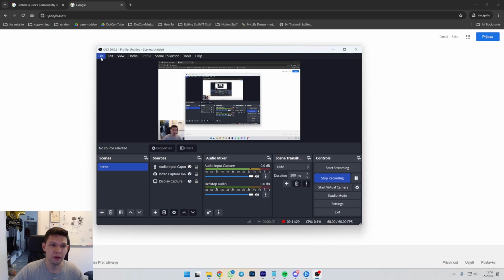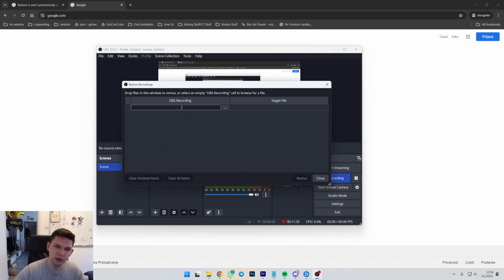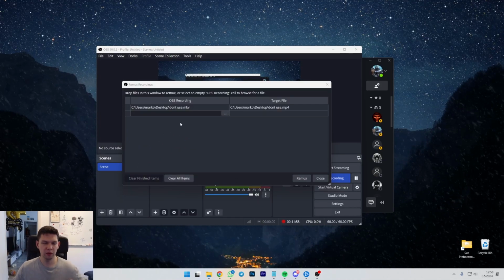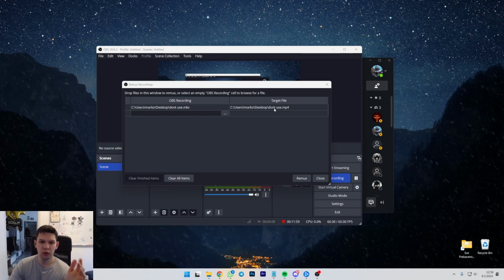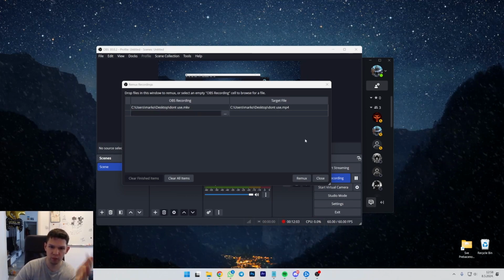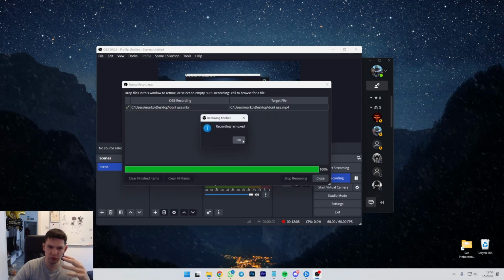Best Mkv Converter To Mp4 Converter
Learn exactly about Best Mkv Converter To Mp4 Converter